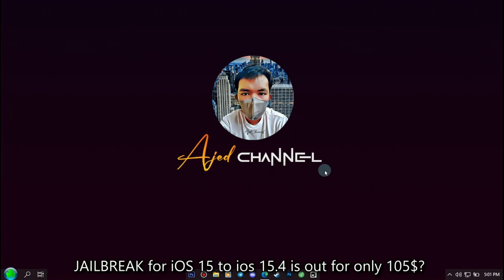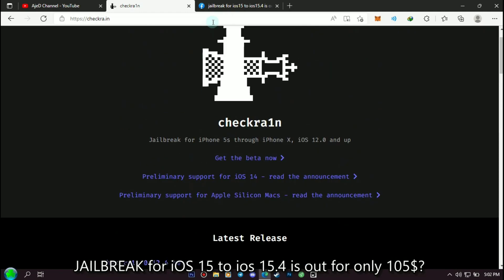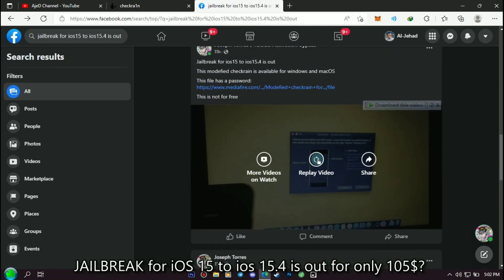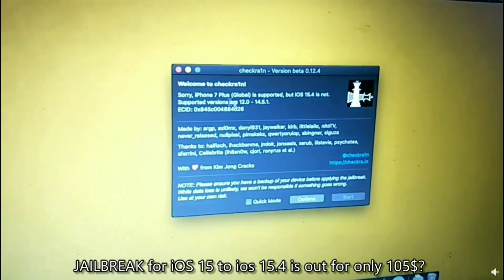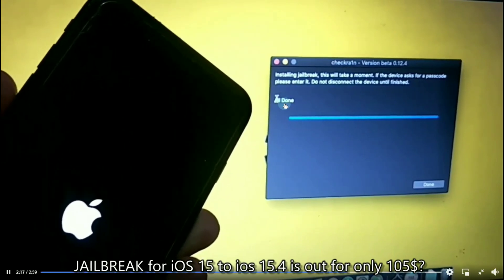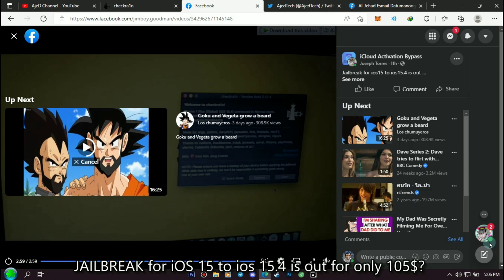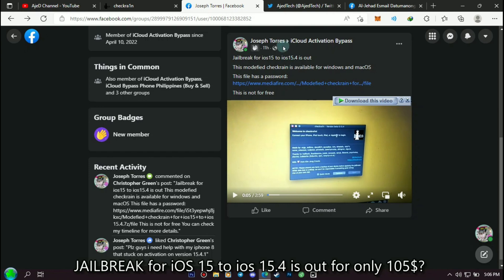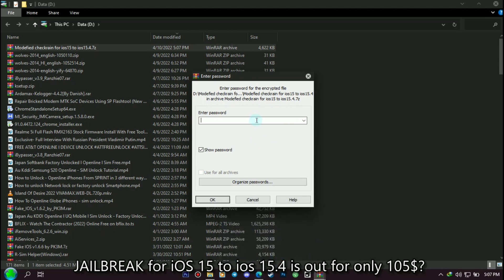GOOD NEWS!! | Jailbreak for iOS15 to iOS 15.4 is out but not for free | MODIFIED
📌 Want Latest Updates ? Check link for my all official social media Accounts -

▽ GCASH ▽
AL-JEHAD E. DATUMANONG